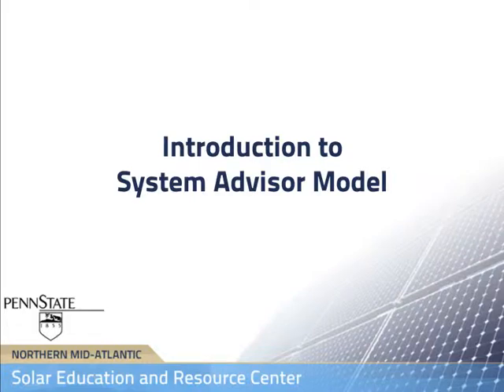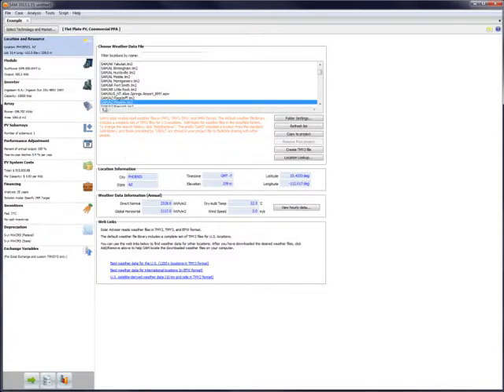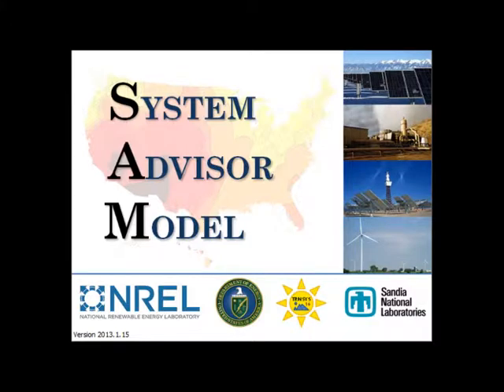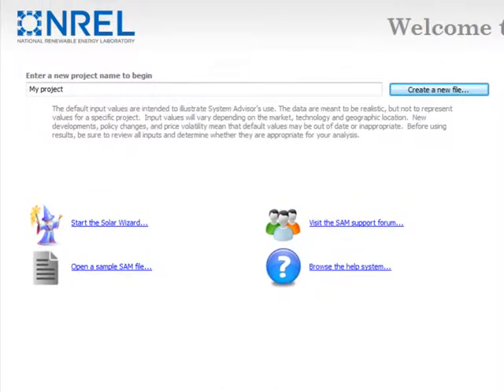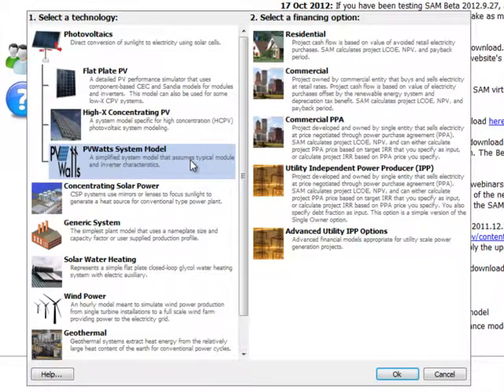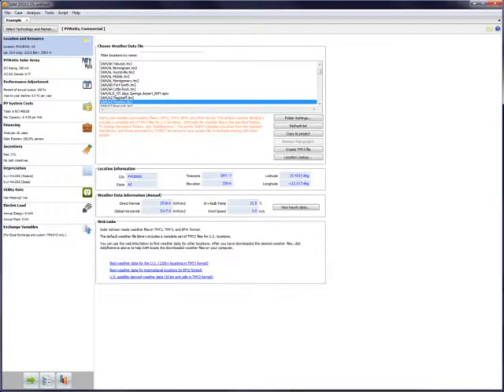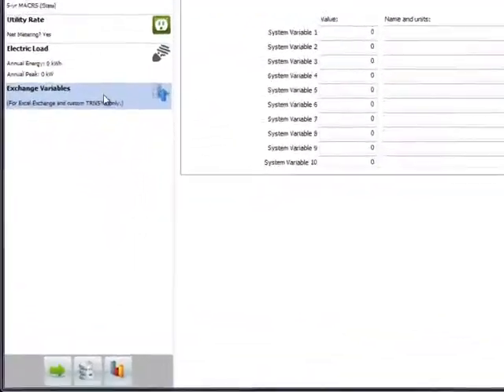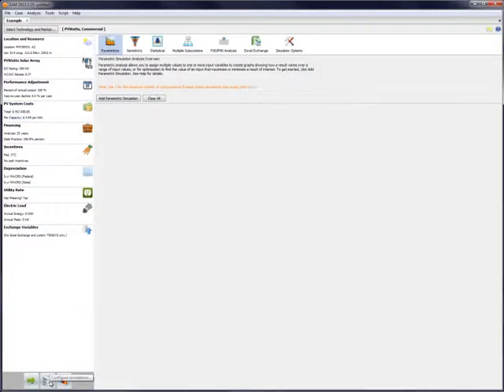Intro to System Adviser Model (SAM)